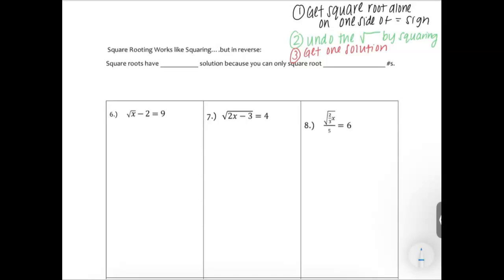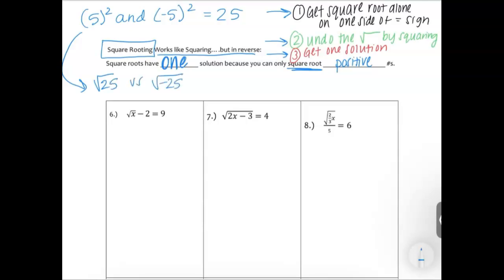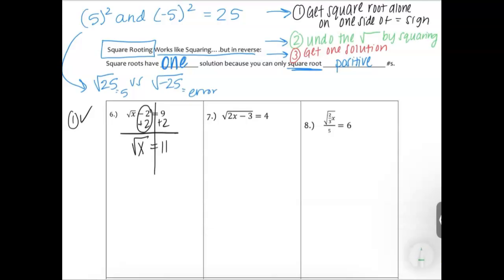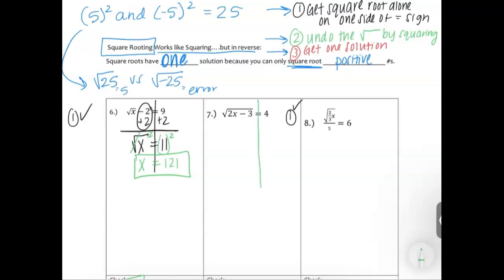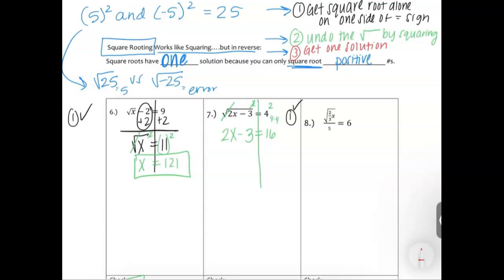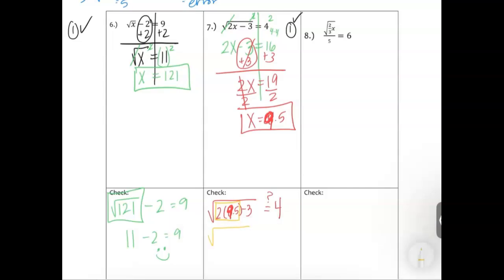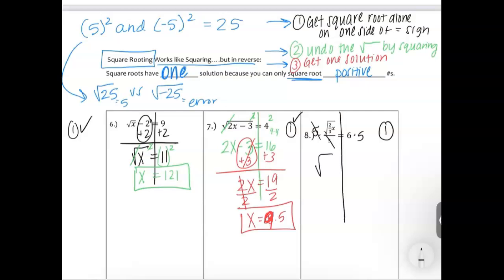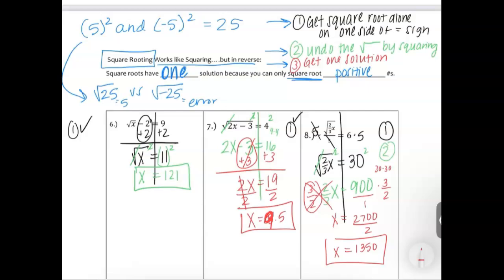Acc Alg - A.2.2 Part 2